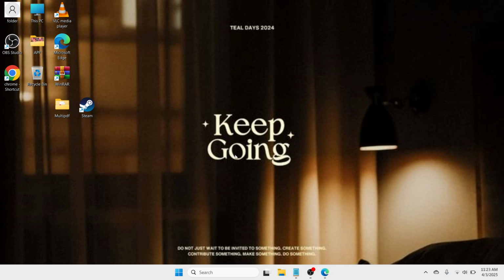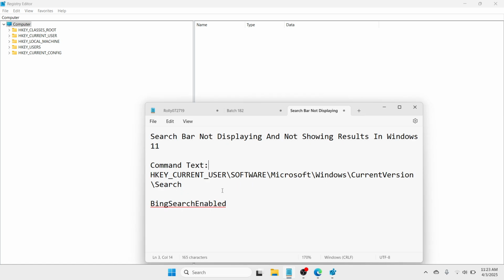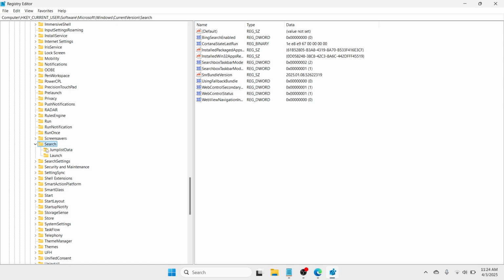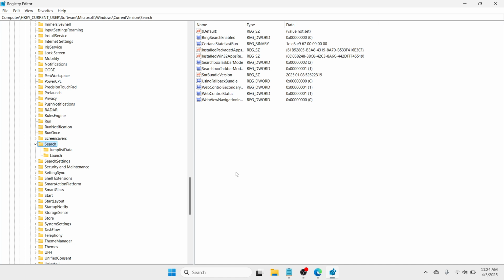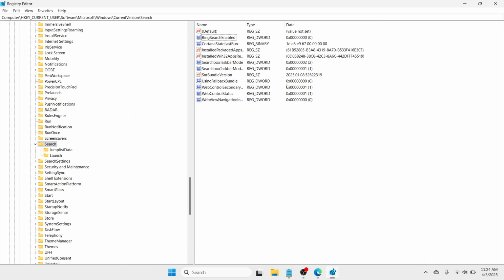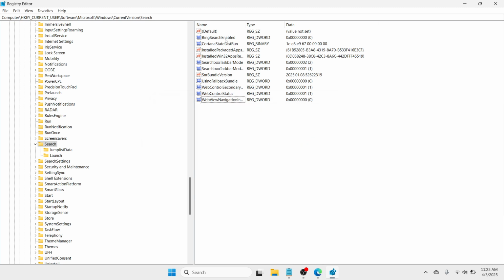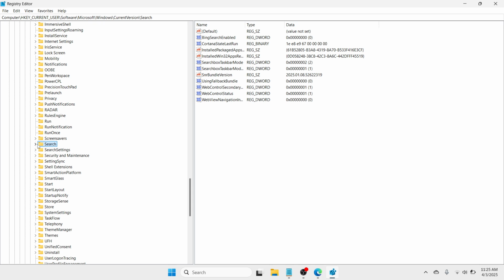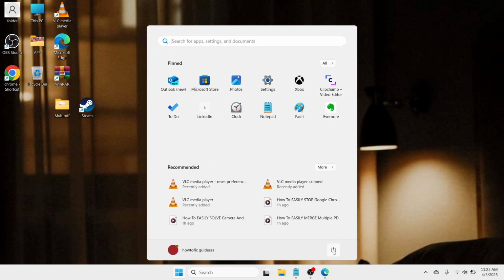How To SOLVE Search Bar Not Displaying And Not Showing Results In Windows 11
Is your Windows 11 search bar missing or not showing results? This video provides a quick and effective fix to restore search functionality and get accurate results again. No more struggling with a broken search feature—watch now and solve the issue in just a few steps!

Command Text:
HKEY_CURRENT_USER\SOFTWARE\Microsoft\Windows\CurrentVersion\Search

BingSearchEnabled-0